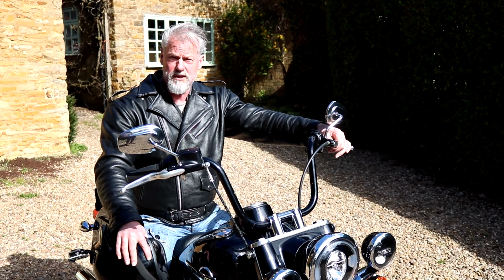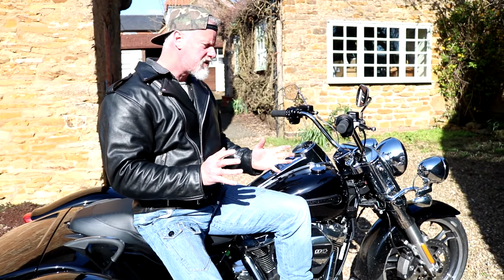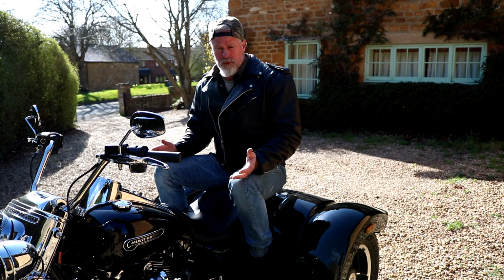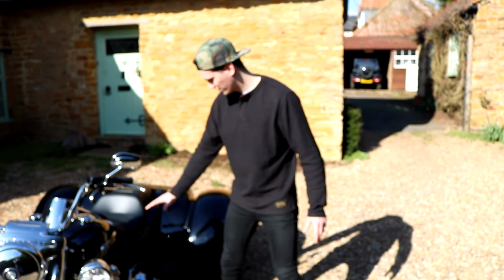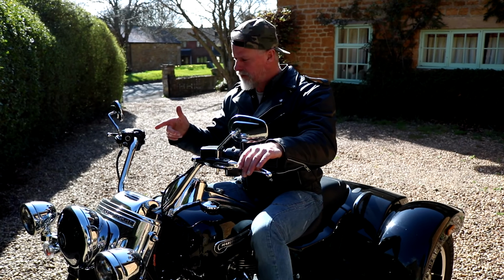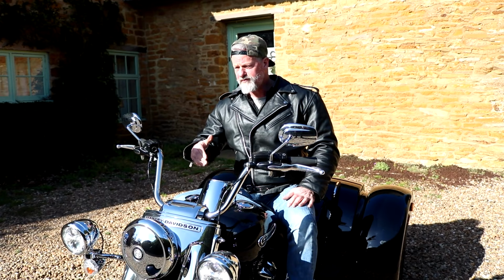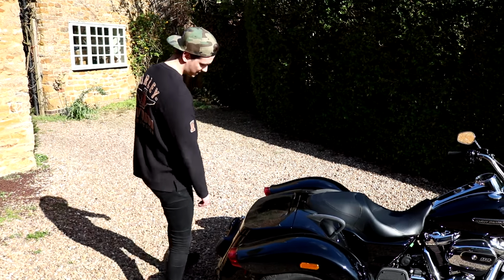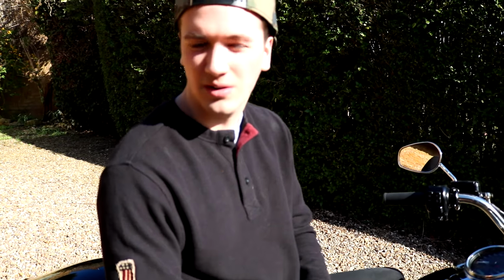Harley Davidson FreeWheeler 2019 Review! 114 trike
test ride and review of the new 2019 harley davidson freewheeler trike. we talk about the feel of the trike and some of the features. what are your thoughts? would you buy one?

Stripped-down custom style meets the confidence of three wheels. You get all-new braking enhancements like ABS and traction control. As well as plenty of power, thanks to a Milwaukee-Eight® 114 engine.